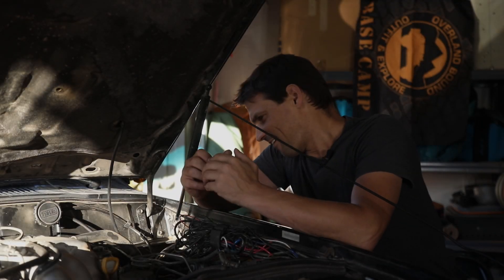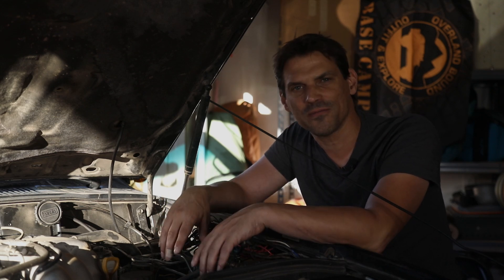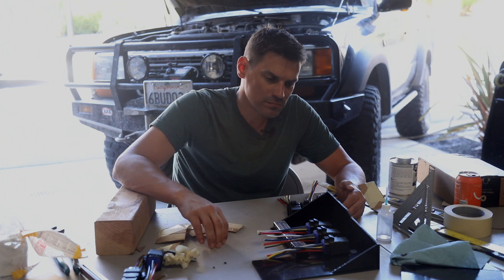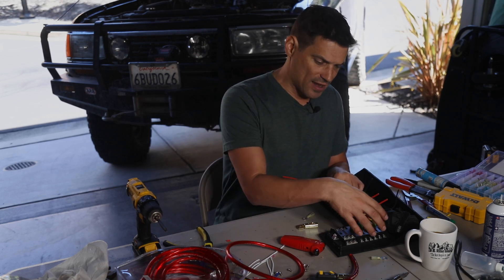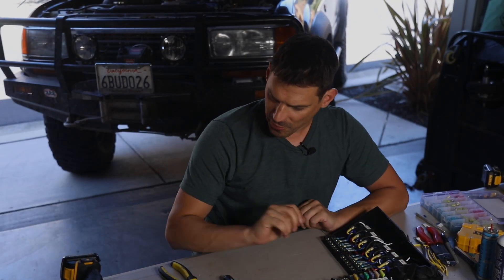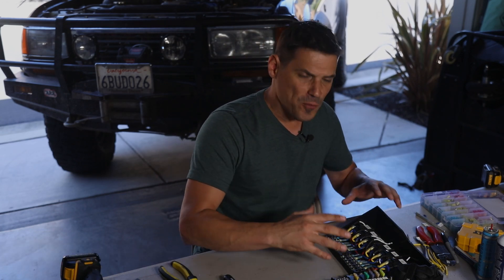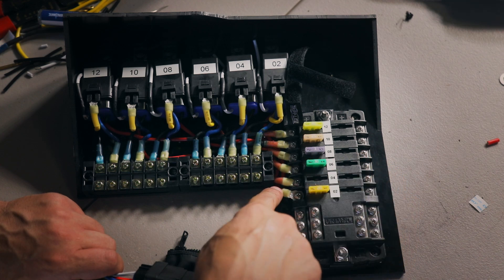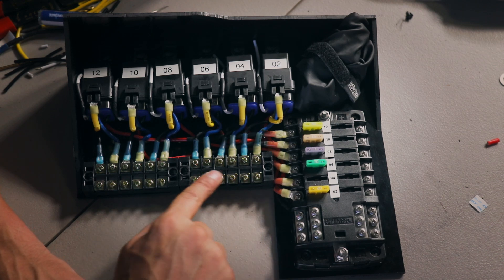DIY Fuse Relay Panel - Protect Your Rig!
Build a fused relay box to be safe, properly safeguarded, and reduce the danger of a car fire caused by bad wiring while cleaning up the rats nest of wires!

1. Blue Sea Fuse Panel
2. Bus Bars
3. WeatherProof Relays
4. ABS Plastic
5. ABS Glue
6. Needle Glue Applicator
7. Wirefy Heat Shrink Connectors
8. 100 Amp Breaker

Communication: Garmin InReach Explorer Plus:
Communication: Yaesu Original FTM-400XDR HAM
Communication: Uniden PRO520XL 40-Channel CB Radio
Communication: Midland MXT400 40 W GMRS:
Storage: Roof Rack Storage Containers:
Recovery: MaxTrax Recovery Boards:
Recovery: Warn 87800 M8000-s Winch with Synthetic Rope:
Lights: KC HiLites - MEMBER DEALS (must log on as member):
Tires: BFGoodrich Mud-Terrain T/A KM2
Tent: Gazelle T4 Camping Hub Tent (4-person):
Battery: NorthStar Ultra High Performance Group 31 AGM Battery:

Mavic Pro Drone:
Canon EOS 5D Mark IV Full Frame Digital SLR:
Canon EF 50mm f/1.8 STM Lens:
Canon EF 24-105mm f/4L IS USM Zoom Lens:
DJI Phone Camera Gimbal OSMO MOBILE:
Azden WHD-PRO Wireless/Shotgun Microphone Audio Kit:
Zoom H1 Handy Portable Digital Recorder:
AZDEN EX503 Omni-Directional Lavaliere Microphones:
Pelican Air 1525 Case With Foam (Black):
Aputure Amaran LED Video Camera Light Panel 5500K:
Aputure Amaran On Camera LED Light:
Video Editing Software - Adobe Create Suite: